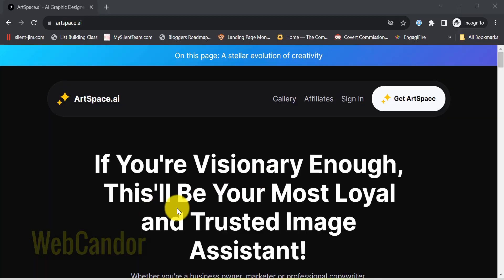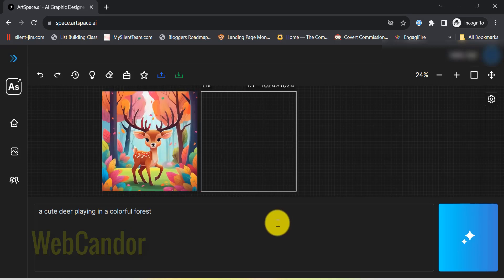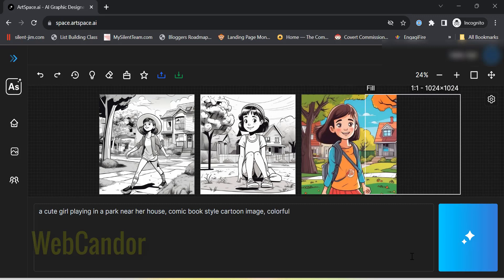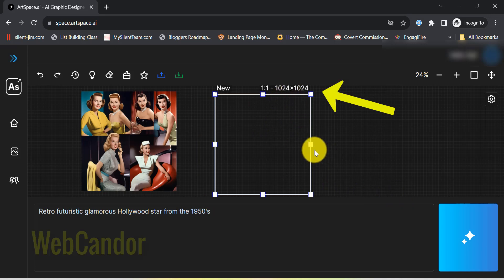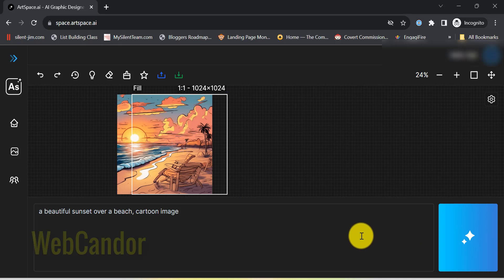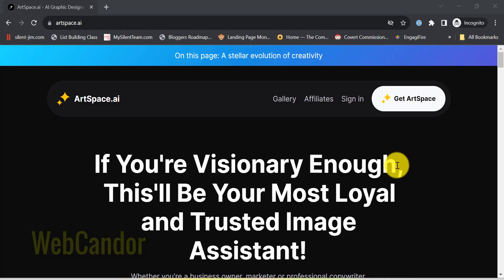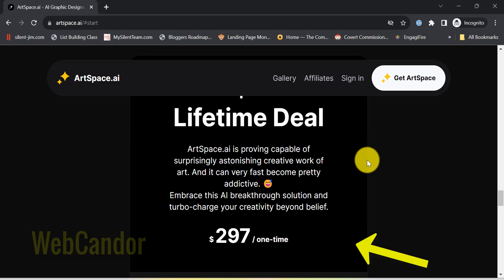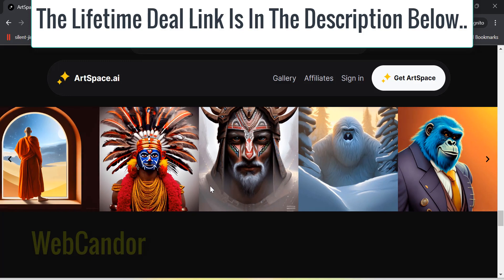New Art Space AI Review - 4 Things I Liked In This Powerful Art Generator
In today's video, we dive into the updated version of ArtSpace AI. If you're not familiar, it's an Ai art generator tool that turns your words into stunning visuals. Ever wanted to see your imagination come to life on screen? That's exactly what ArtSpace does.

We'll be discussing some of the latest updates, especially focusing on their improved interface.

Also, I've broken down two really cool features: outpainting and inpainting. Trust me; these are game-changers!